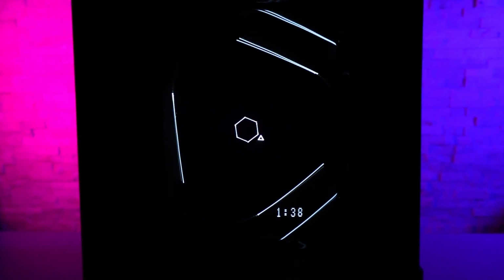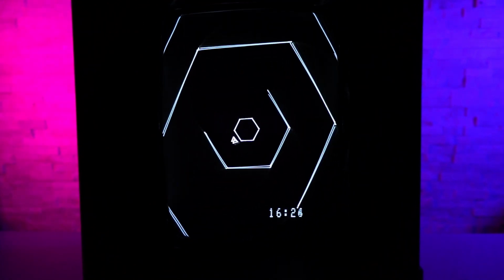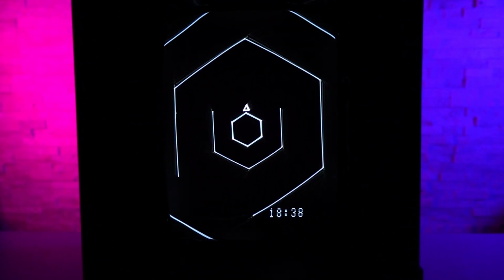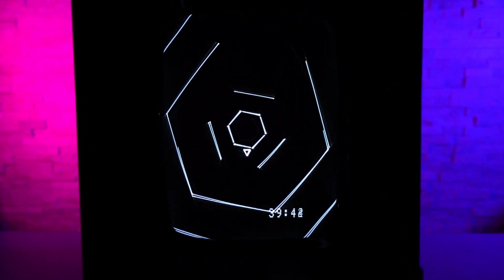Vectrexagon for Vectrex - MGG Homebrew Review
A great game programmed by Andreas Gustafsson and published by Packrat Video Games.

** Chapters **

00:00 - Intro
00:52 - Packaging
01:38 - Gameplay
04:16 - Final Thoughts